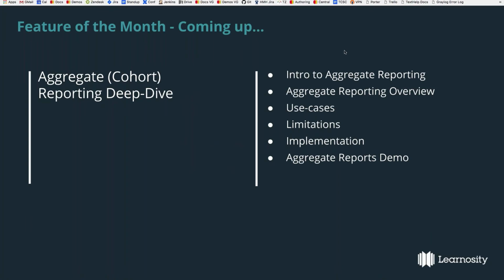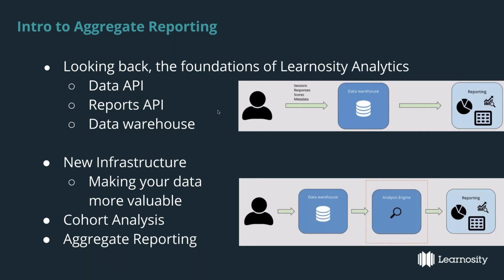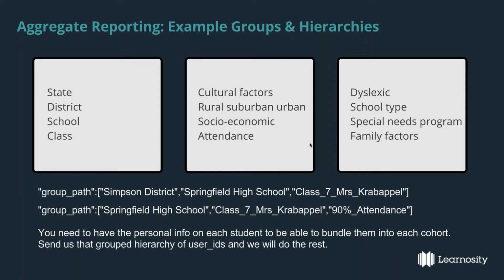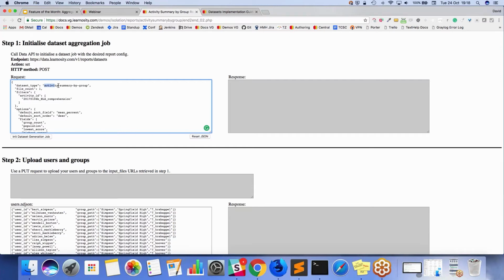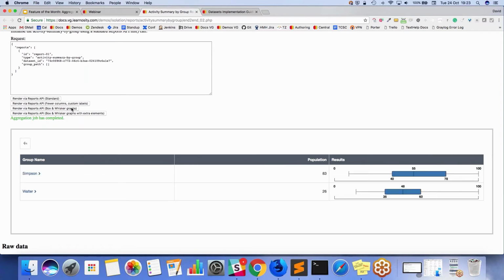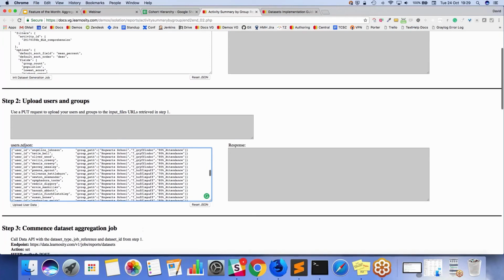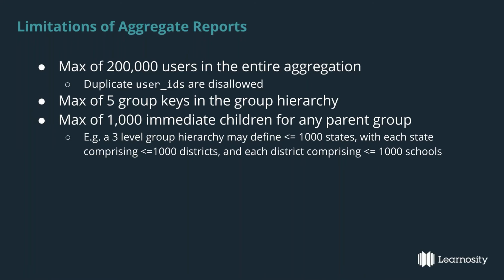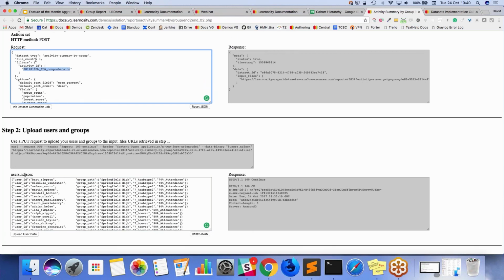Aggregate Reporting - Feature of the Month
Find out how to generate aggregate reports and learn about comparative data sets and use-cases which include:

   1) Policy makers & district administrators,  analyzing perfomance data
   2) Principals or teachers looking to understand class performance
   3) Anyone authorized to see statistical analysis across a cohort of test takers